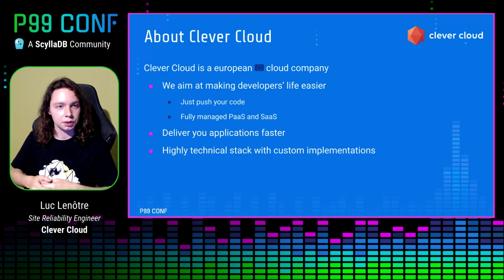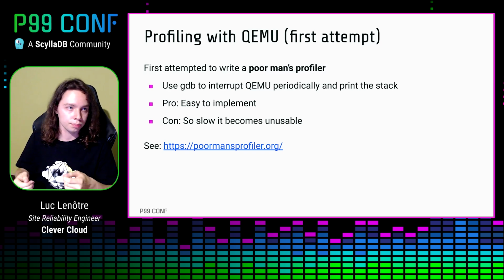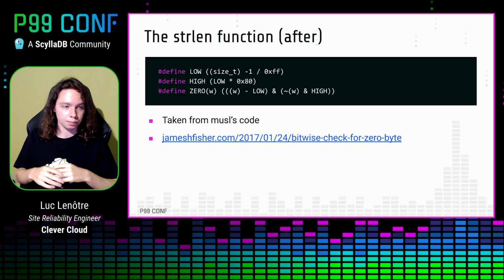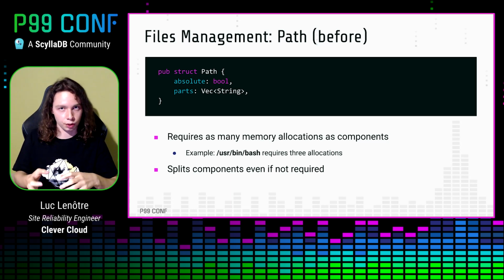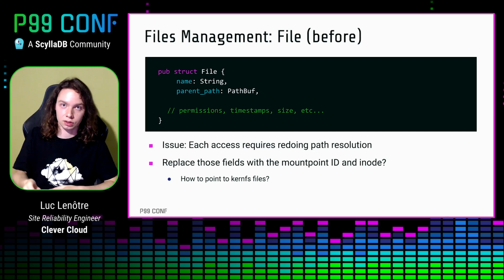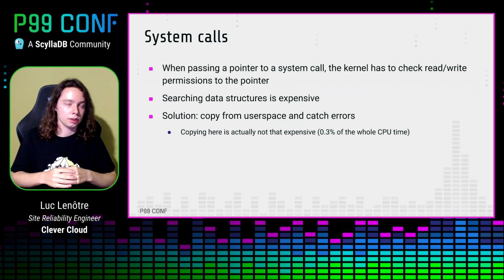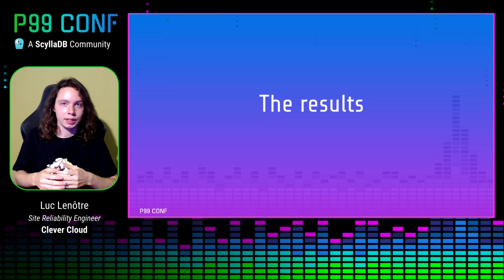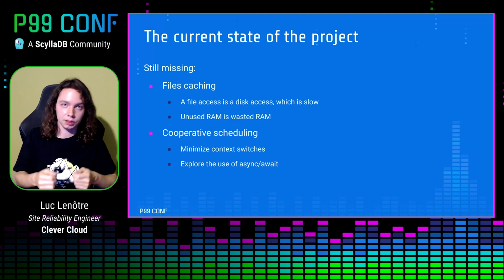P99 CONF 2024 | Writing a Kernel in Rust: Code Quality and Performance by Luc Lenôtre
Maestro kernel began as a C-based school project and transitioned to Rust for better code quality. Now, it's in a clean-up and performance enhancement phase. This talk shares key lessons learned along the way.